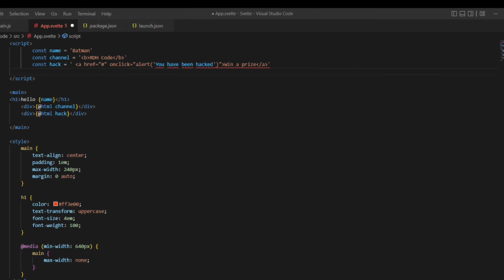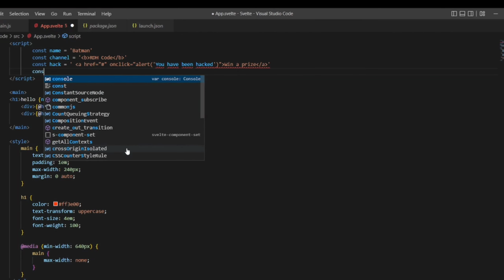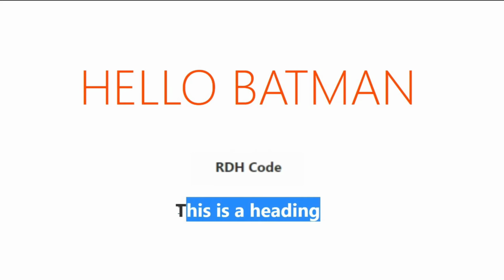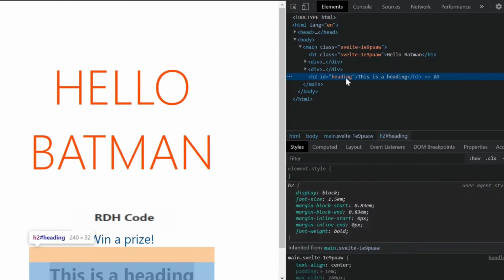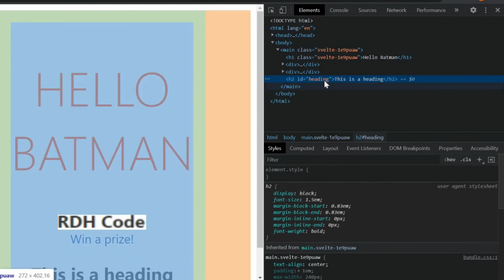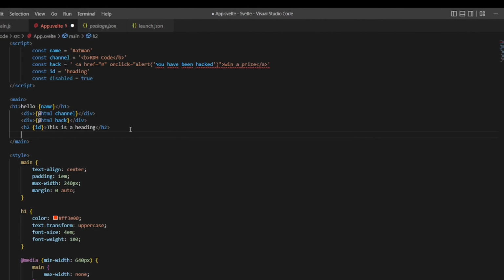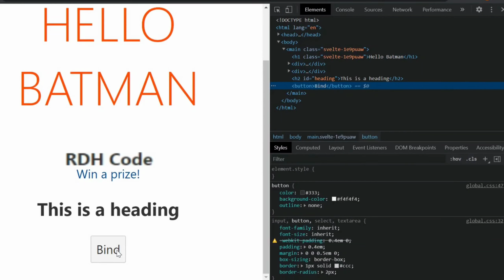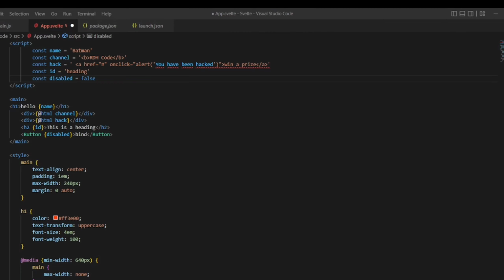How to Bind Attributes in Svelte #7 | RDH Code | Attribute binding | Svelte course tutorial series.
**Tags**
How to Bind Attributes in Svelte
RDH Code
Svelte course tutorial series
**Tags**